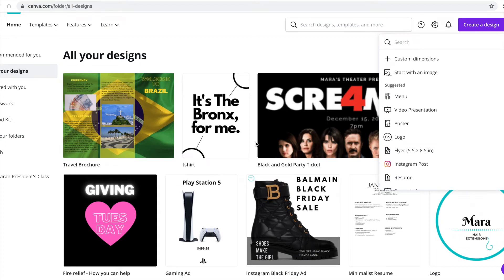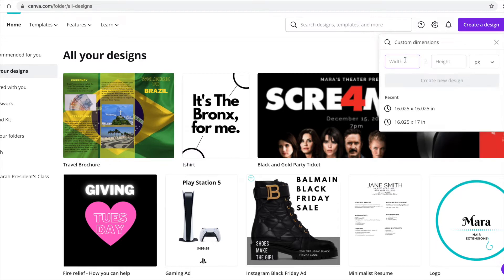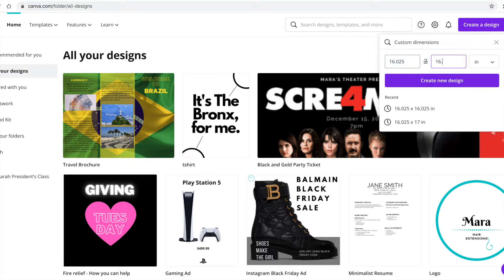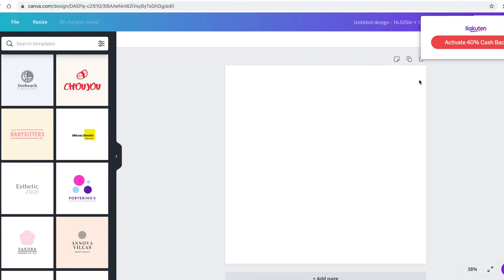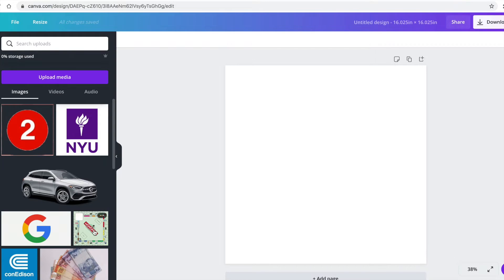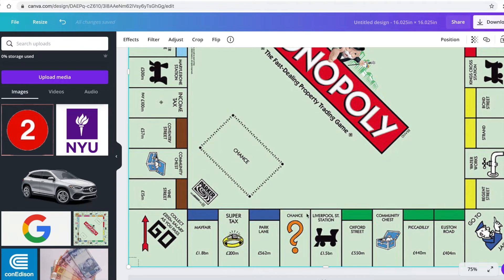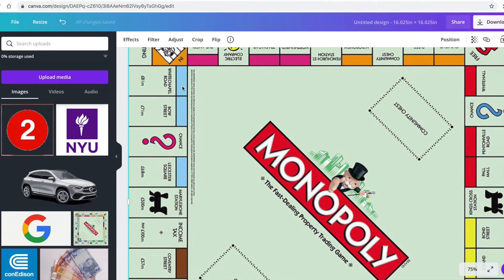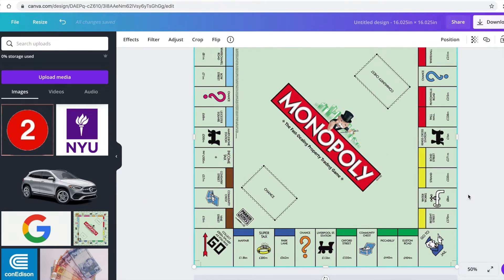Game Board Part 1 - Canva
Learn how to create a game board in Canva. (Part 1)